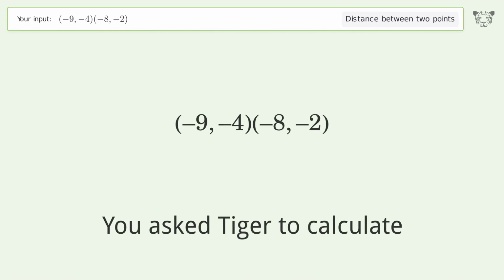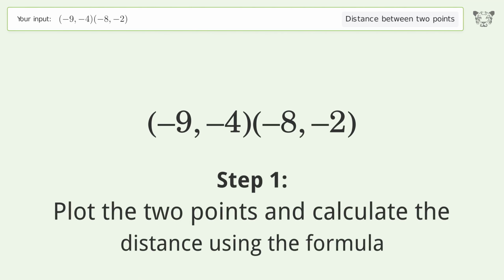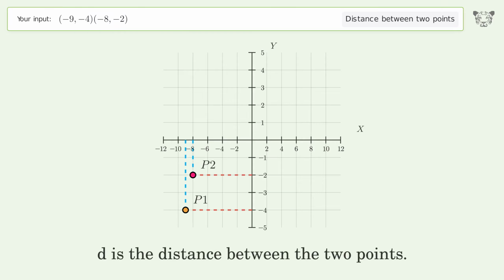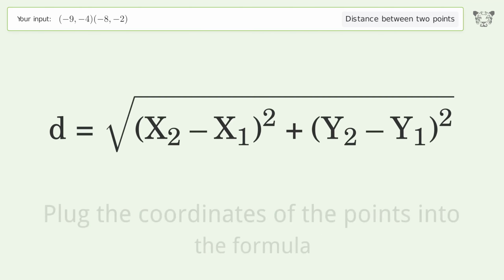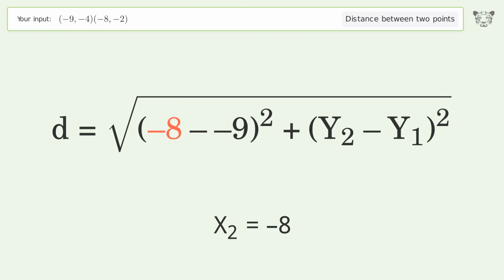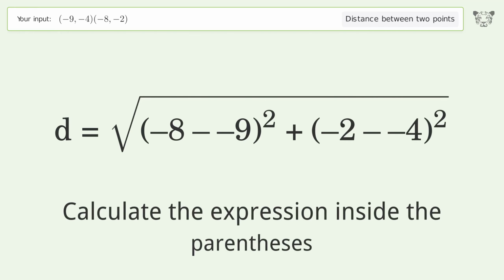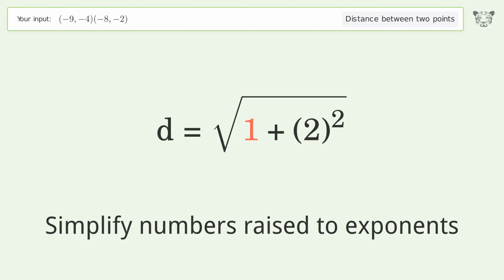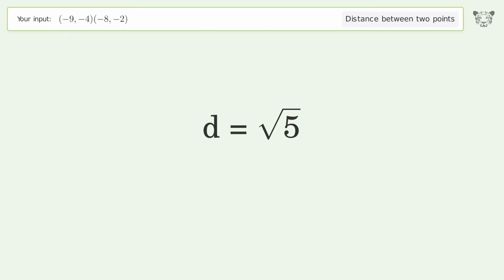Find the distance between two points p1 (-9,-4) and p2 (-8,-2): Step-by-Step Video Solution